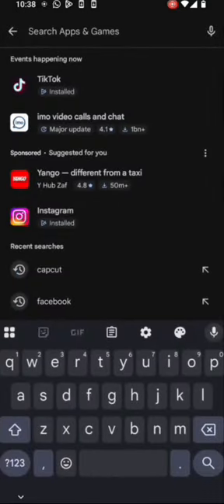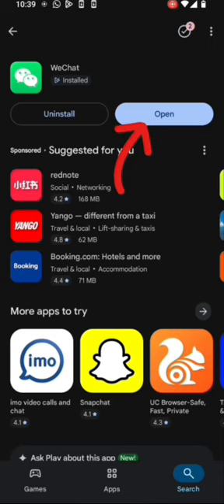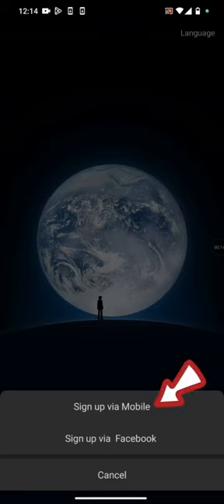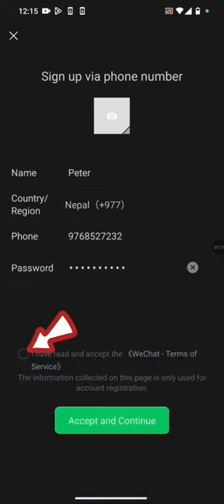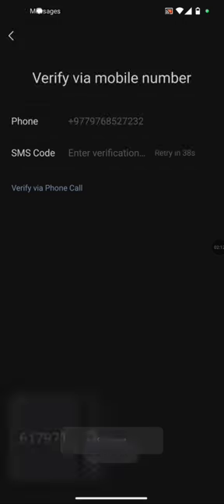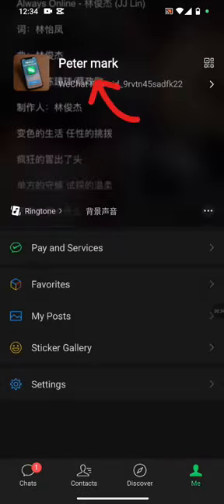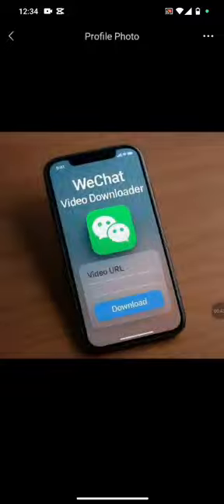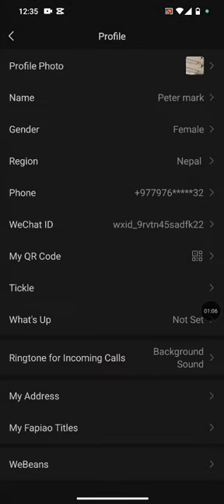WeChat Profile Picture Change: Easy Tutorial 2026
In this video, I will show you exactly how to change your profile picture on your WeChat account in just a few simple steps. Whether you want to upload a new photo from your gallery or take a fresh one, this tutorial covers everything you need to know to update your WeChat profile.

What you will learn in this video:

How to access your WeChat profile settings.

Steps to upload or change your WeChat display picture (DP).

How to crop and save your new profile photo.

Changing your WeChat photo is a great way to keep your account looking fresh and recognizable for your friends and contacts!

Timestamps:
0:00 - Introduction 0:15 - How to find WeChat Profile Settings 0:45 - Selecting a new Profile Picture 1:20 - Saving and Updating 1:45 - Conclusion